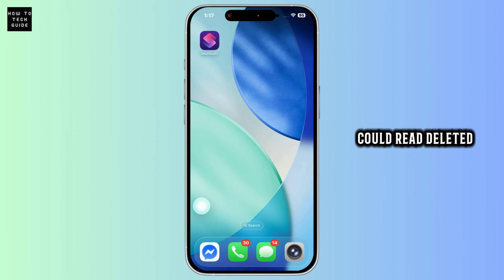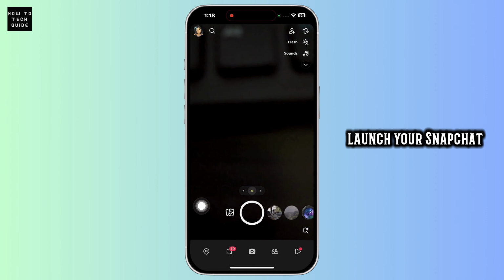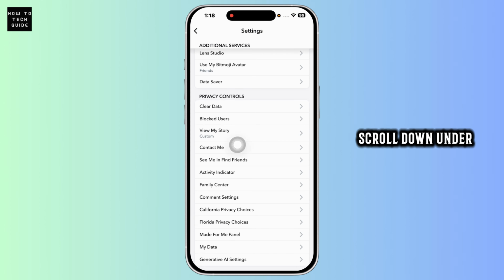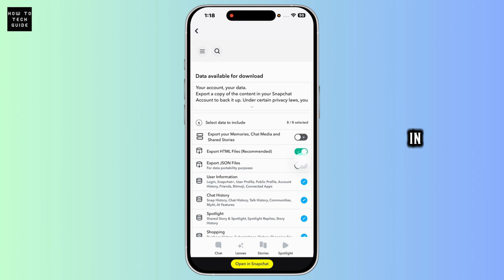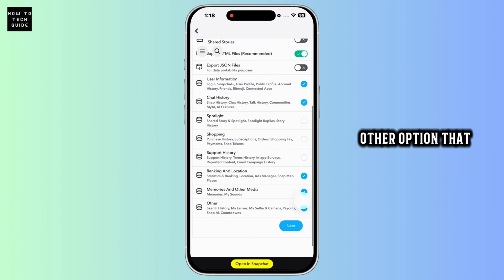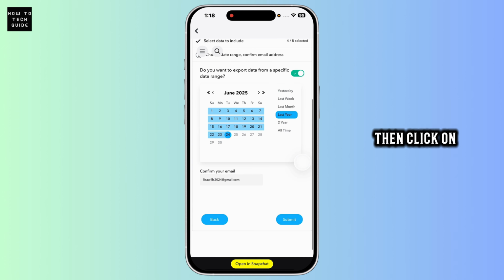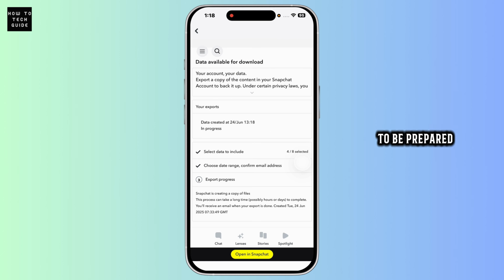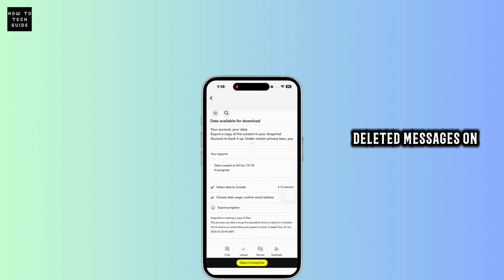How To Check Deleted Messages On Snapchat | Read Delete Messages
Want to check deleted messages on Snapchat? In this step-by-step 2025 guide, we’ll show you exactly how to recover chats that were removed—whether they disappeared after viewing or got erased by accident. From using Snapchat’s data download feature to searching hidden caches and backup methods, we break down all the legit ways to check deleted messages on Snapchat the right way.

Timestamps:

00:00 – Intro
00:05 – Steps to Check Deleted Messages on Snapchat